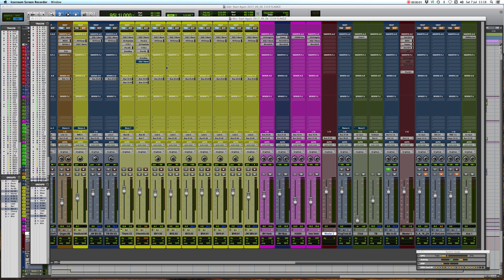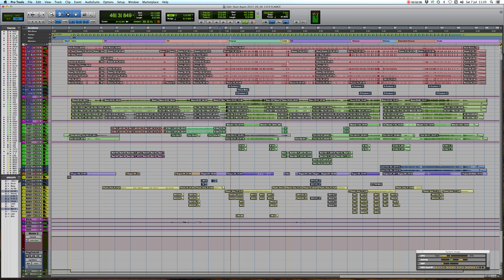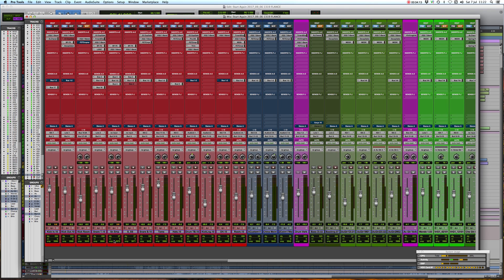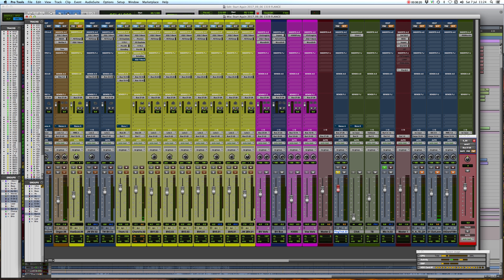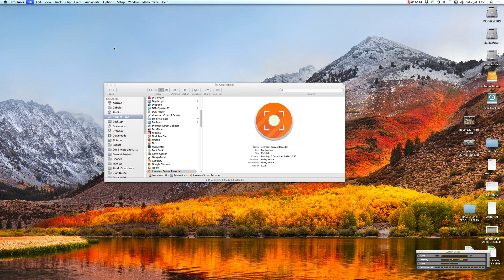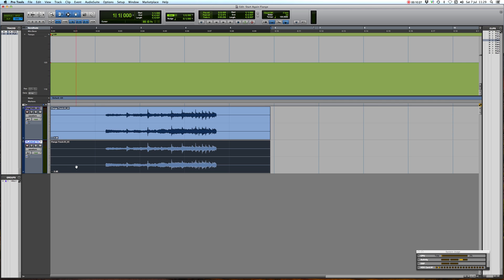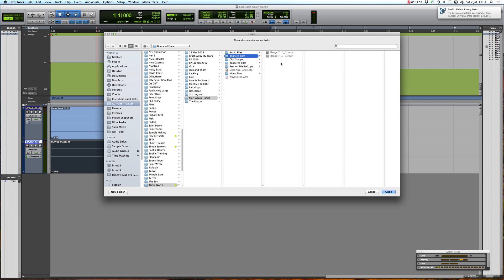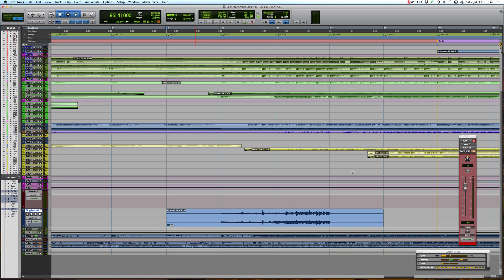Real Tape Flange Effect - Pro Tools Tutorial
A tutorial in Pro Tools of how to do proper, analogue style tape flanging without the tape machine.

I do waffle a bit at the beginning so if you want to get to the juice of the video, skip to 3:11

I managed to cut off the first 1 sec of speech, but you only miss my name.